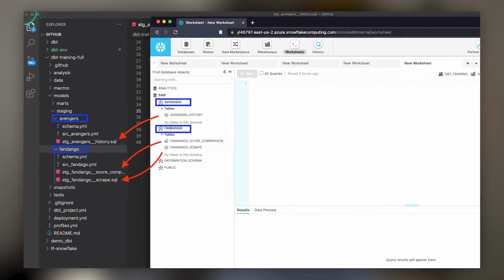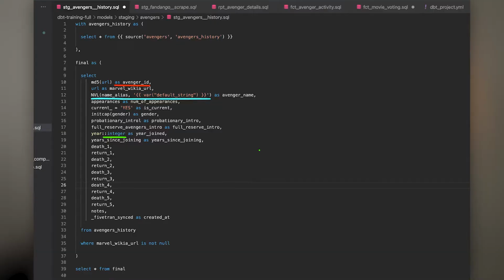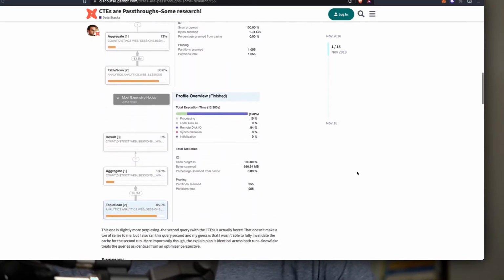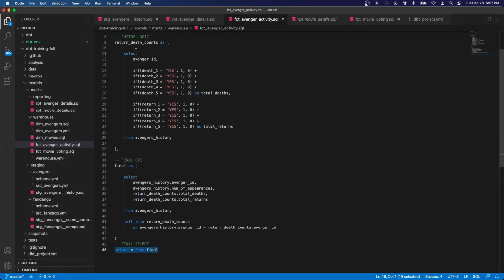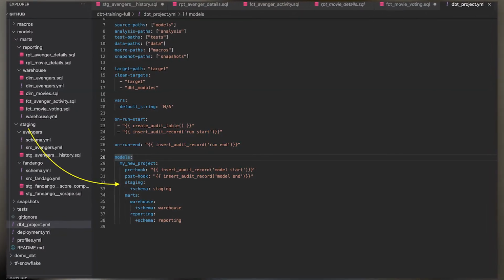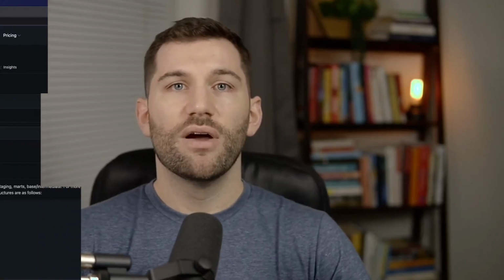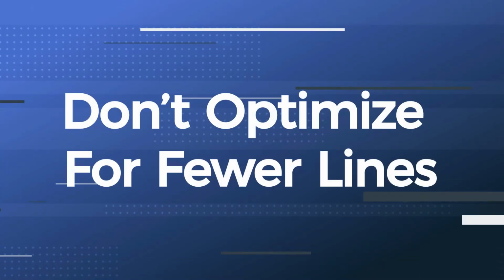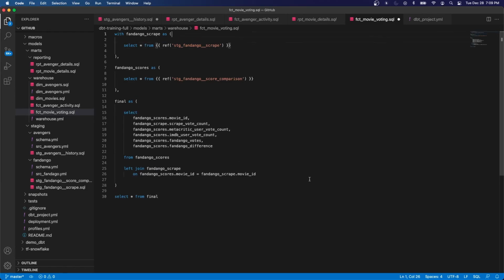5 Tips to Improve Your dbt Project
dbt projects can get out hand quickly if you're not careful.

In this video I'll share some best practices to help you avoid some common mistakes.

Do you have other tips that you'd suggest?

Leave them in the comments and let's talk about it.

Timestamps:
0:00 - Intro
0:21 - Tip #1
1:56 - Tip #2
4:03 - Tip #3
5:11 - Tip #4
6:27 - Tip #5

Title & Tags:
5 dbt Best Practices for a Successful Project | dbt tutorial for beginners